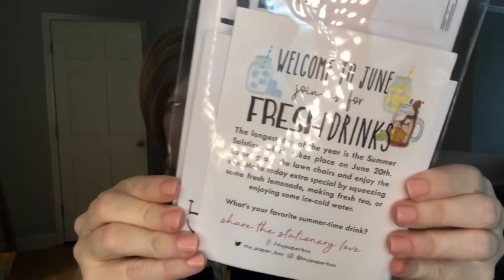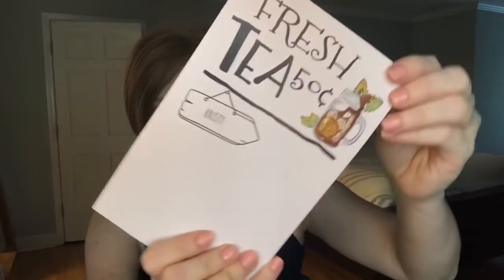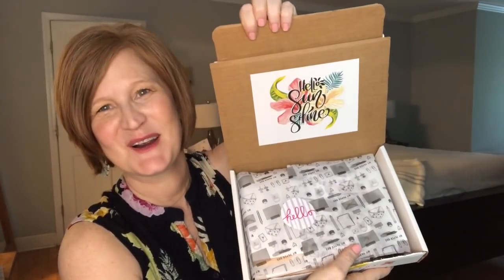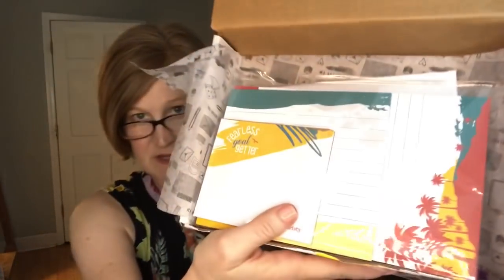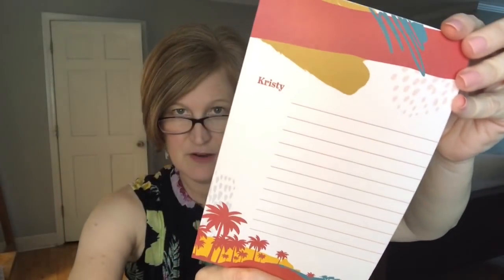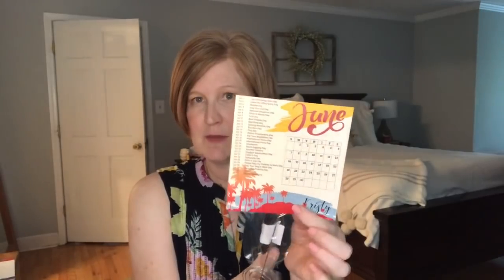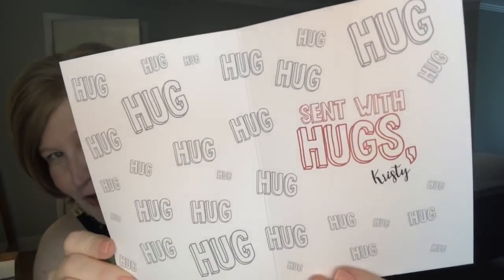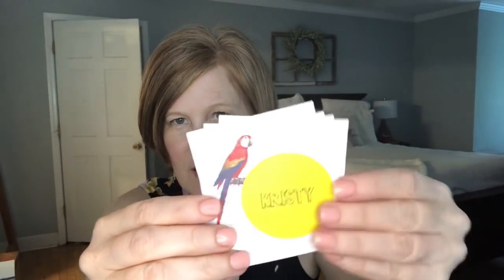My Paper Box Grand and Mini | June 2020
This box was sent to me for review.  All opinions are my own.

If you sign up for the monthly debit feature your first box is $10.  If you sign up for the 3 month subscription you can use code  10off (lowercase off) and save an additional $10 off the 3 month package, normally $55…that’s only $15 per box.

Fab Fit Fun - Get $10 off your first box by clicking

Simply Earth- Click here and use this code, GEORGIASUNSHINEFREE , to get a free bonus box and $40 gift card with your first box.

Shipping is $11 and they do ship Internationally

My Photo printer

Kristy Smith
1395 E Cobb Dr